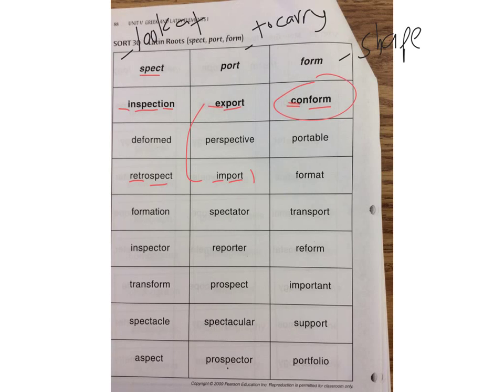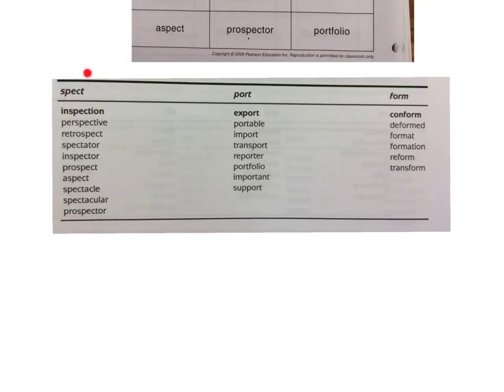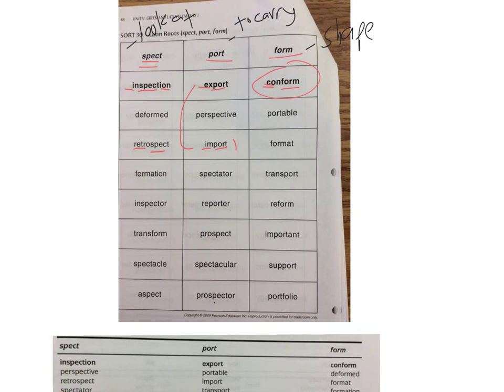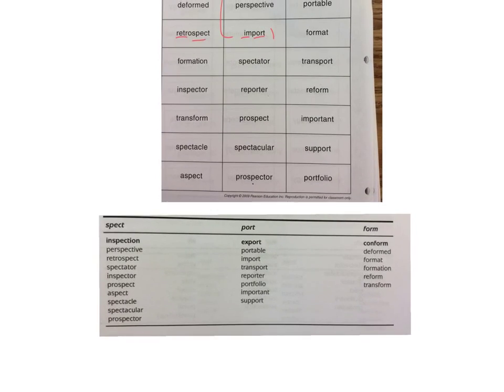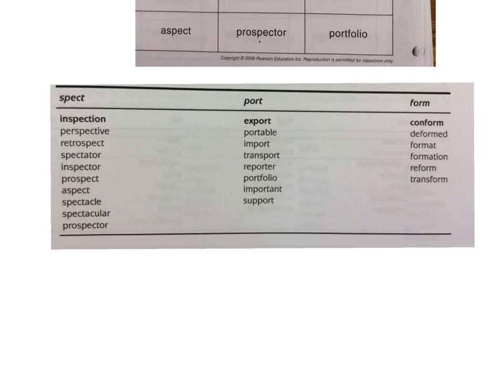DR Sort 30